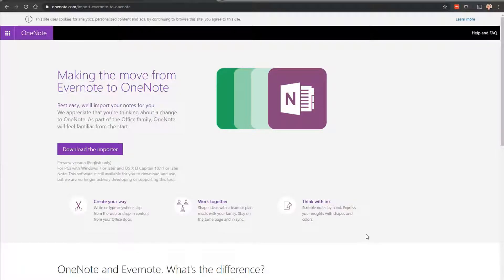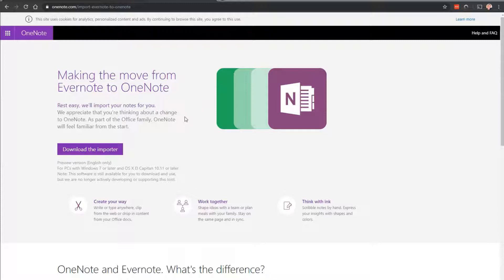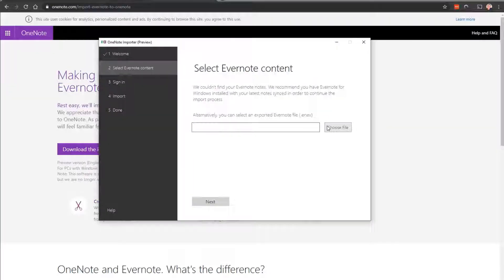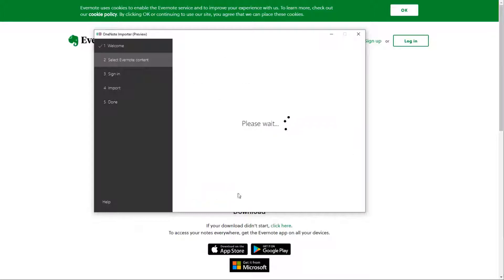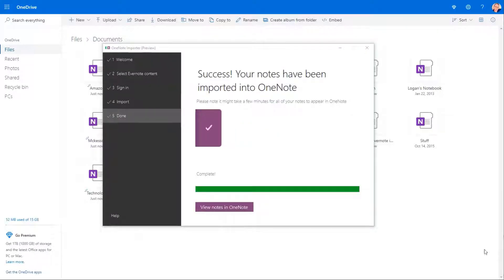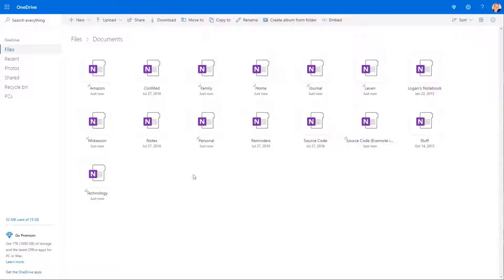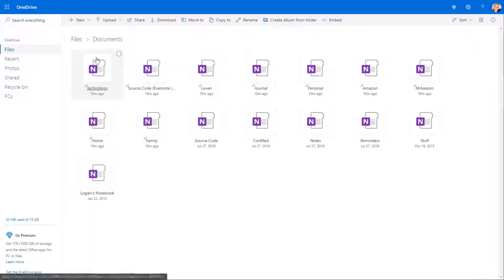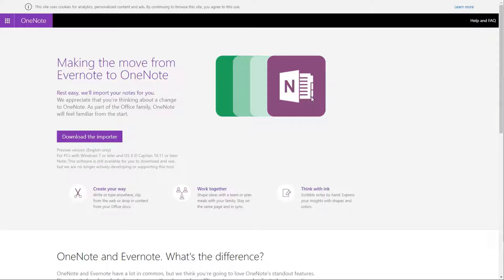How to Transfer Evernote to OneNote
How to Import Evernote Notes and Migrate Notebooks to Microsoft OneNote vs Import tool to OneDrive.  Follow for more ASMR How To Unique Gadgets and Skateboarding Videos.  How to switch from evernote to onenote

SmartNoteBook Option